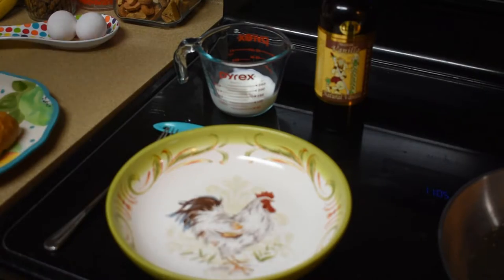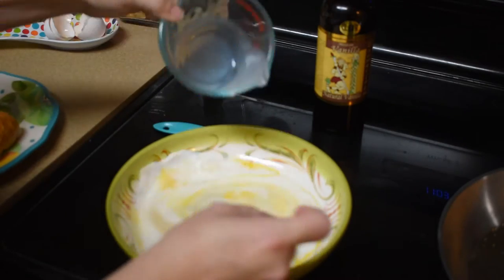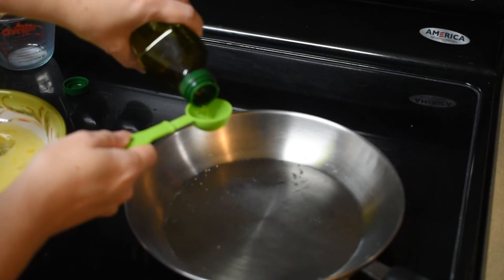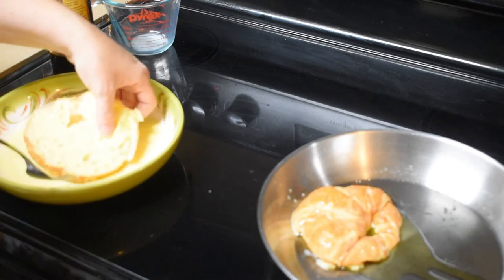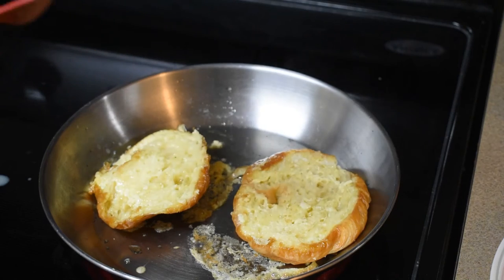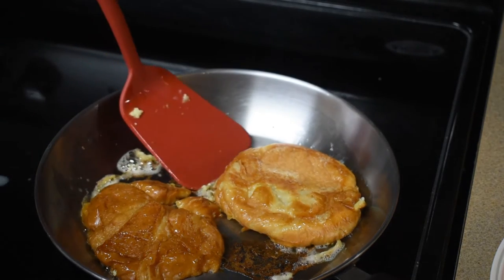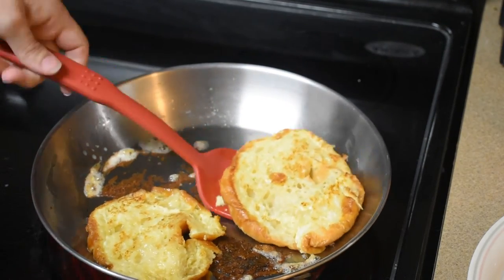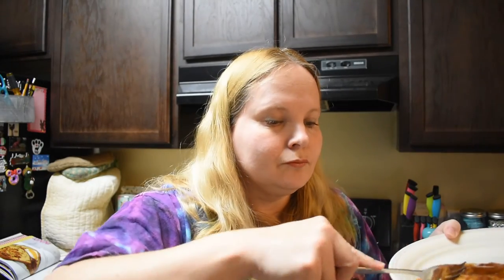Eat Like a Gilmore Review Ep. 20: French Toast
Featured:
Eat Like a Gilmore Cookbook
Katie
USA